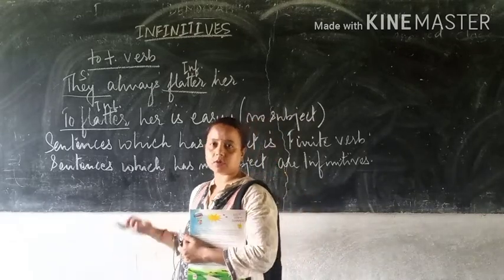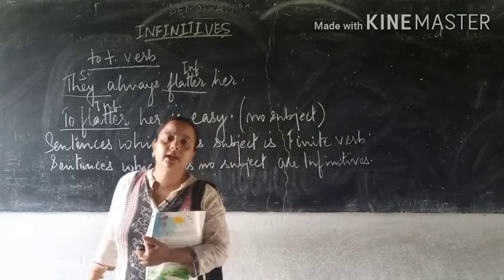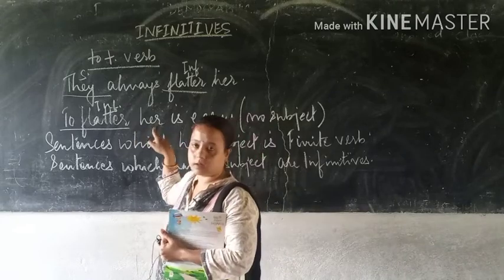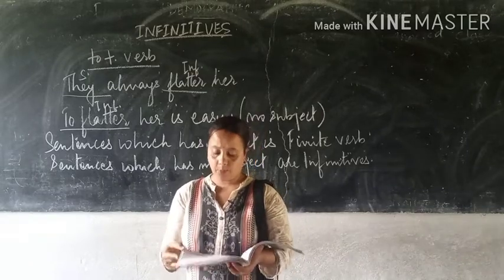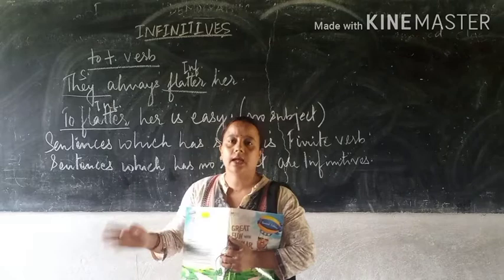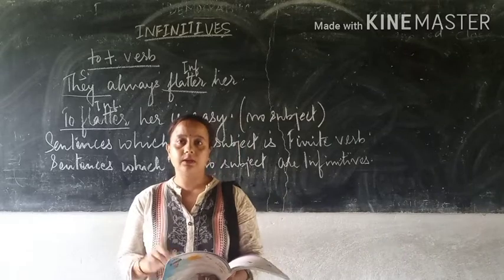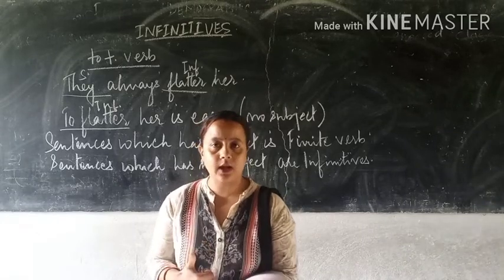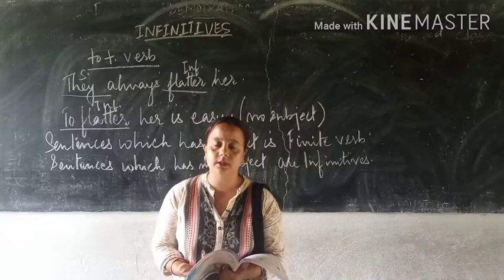Infinitives class vii